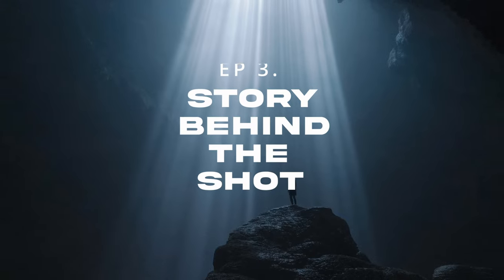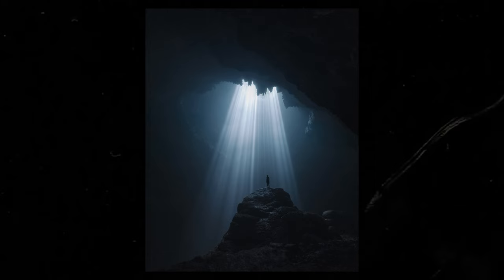Story Behind the Shot: 300m Cave in Indonesia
The story behind an adventure into a 300m deep cave in Indonesia in 2022 at beginning of off season with @justkayy & Sebe.

Hope you enjoyed it! Let me know if there’s any other shots you want you to hear about.